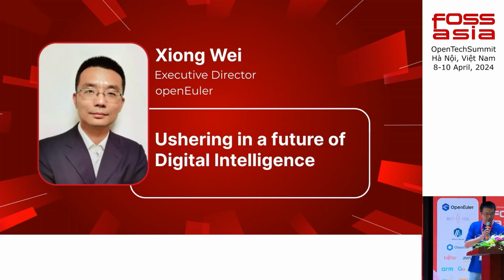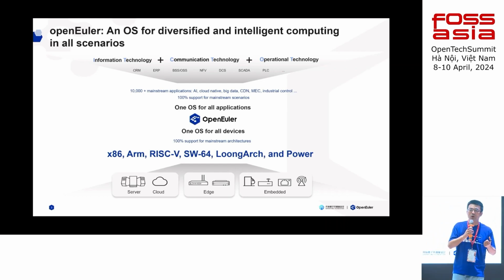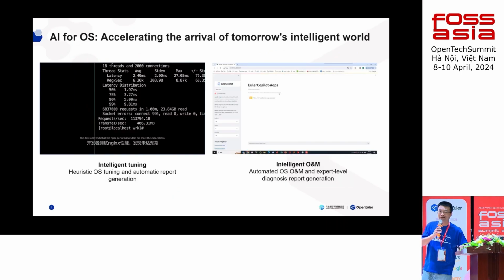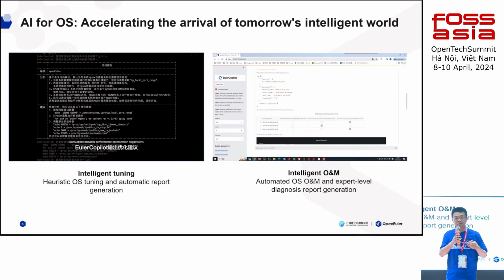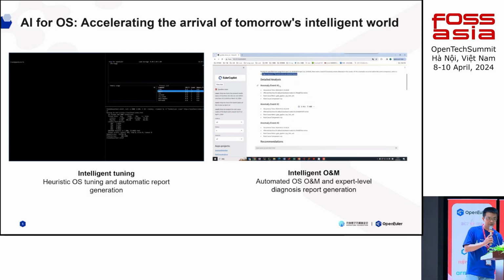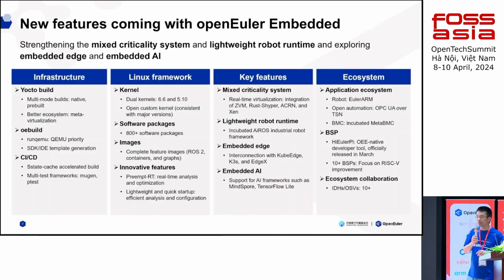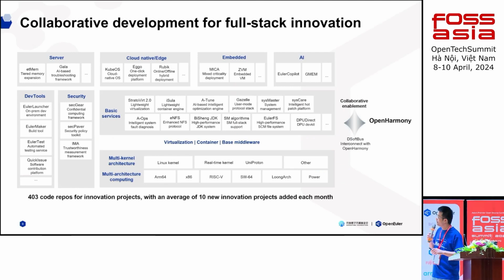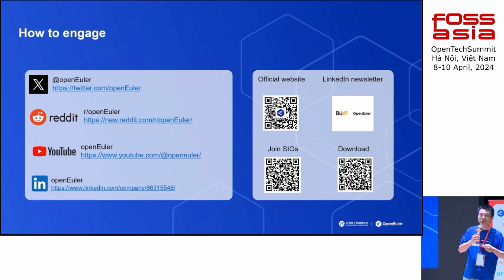Welcome to Arbitrum Exploring its Ecosystem, Xiong Wei | FOSSASIA Summit 2024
The advent of the AI era is gradually changing all walks of life, including the system software field. As an operating system with full-scenario and diversified computing power, openEuler is also exploring AI. Adhering to the idea of AI for OS and OS for AI, openEuler has developed technologies such as EulerCopilot and GMEM, which not only use AI to change the use and interaction of traditional OSs, but also promote OS transformation to accelerate AI training and reasoning. In addition to AI, openEuler has some interesting ideas for the future. Let's explain them in this talk.